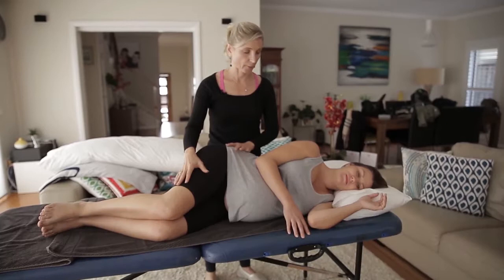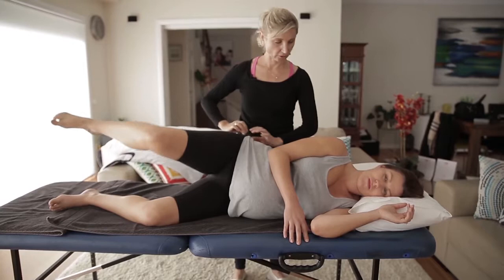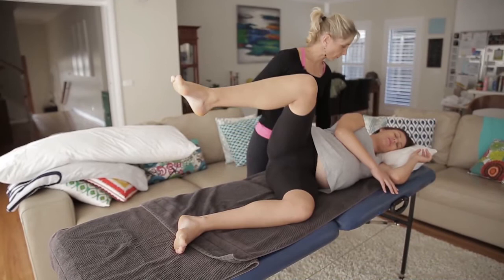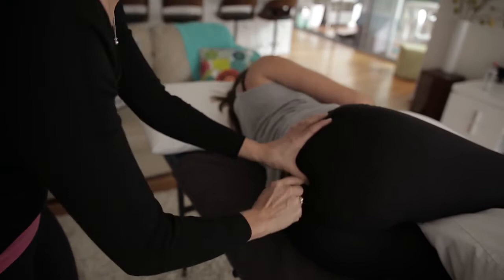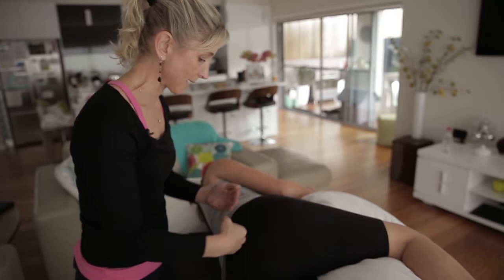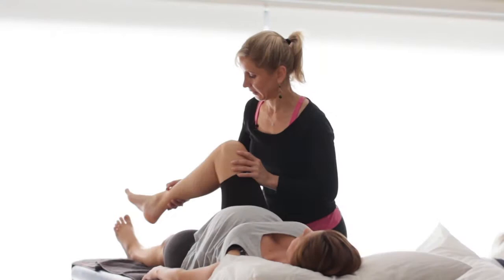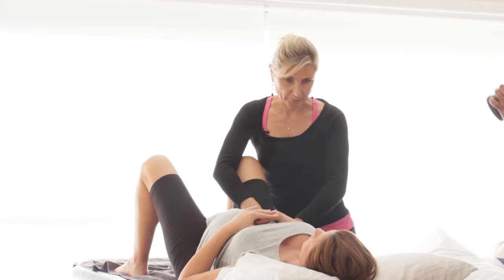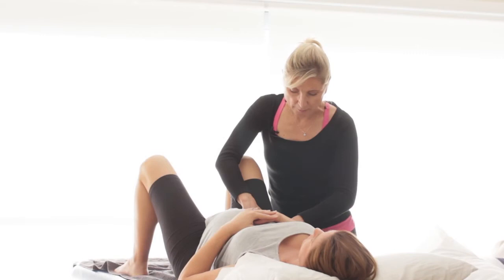Pregnancy Fitness with Mary Bacon - Part 3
Mary Bacon, author of Pregnant, Fit and Fabulous, helps 38-weeks pregnant Caroline with her pregnancy fitness. Continuing the muscle releases can make a huge difference in everyday function.

This is part of a series of videos that supplement the information contained in Pregnant, Fit and Fabulous